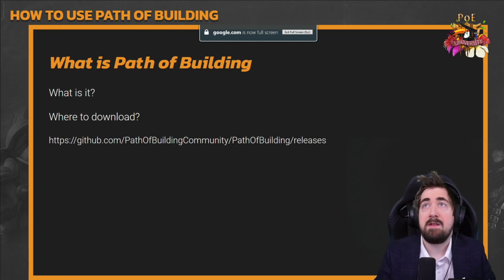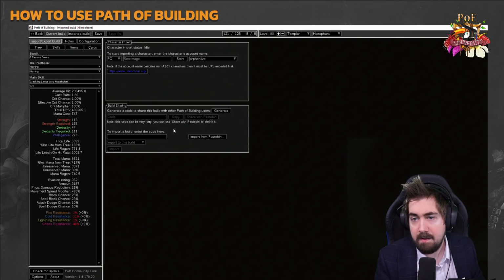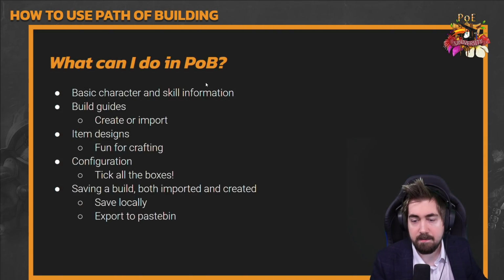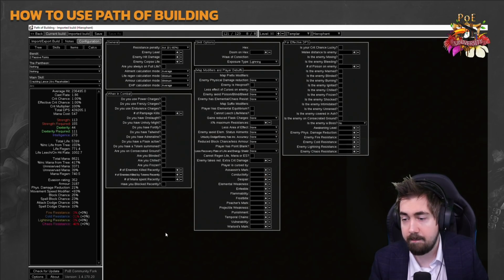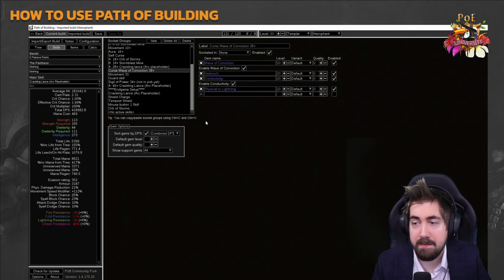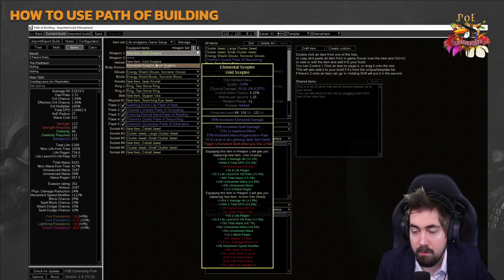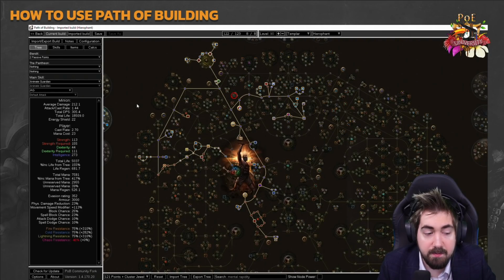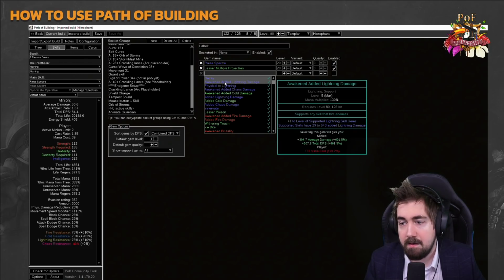How to use Path of Building [Poe University]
Path of Building is a tool widely used in the community to create, showcase and share builds.
In the last episode of PoE University, Ziz goes over this tool to teach you how to use it.

PoE University is a serie that's running for 7 days and covers many classes, previous episodes can be found here: